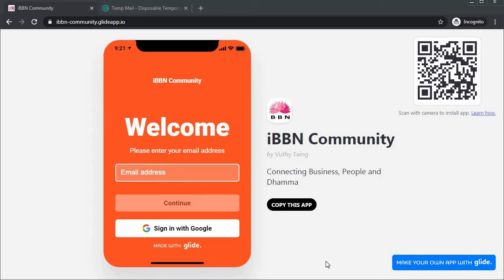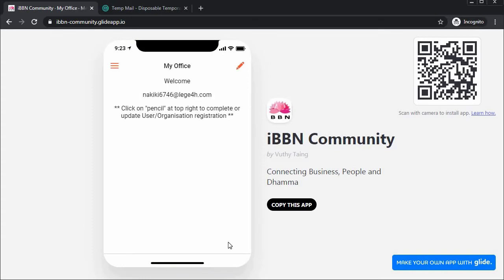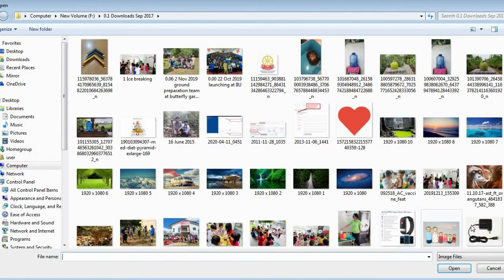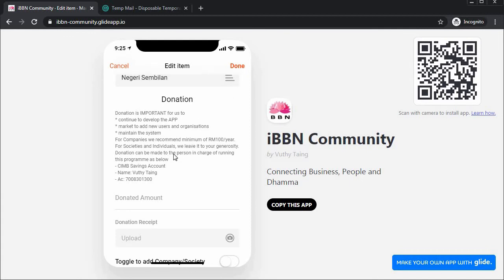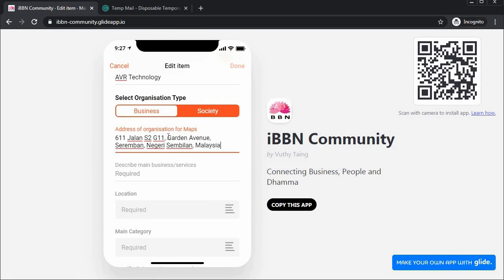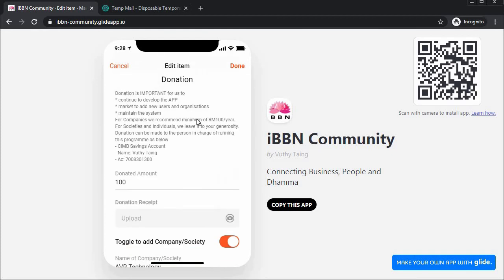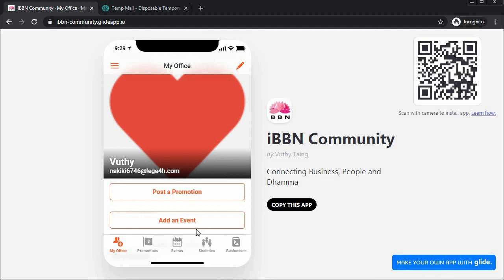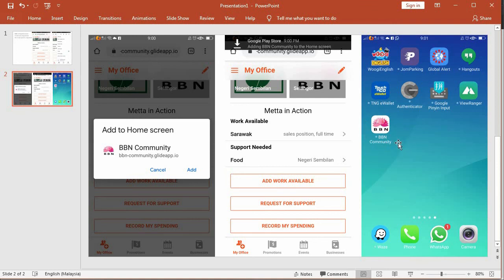iBBN Community APP Registration Process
This video explains the process of user registration as an individual or company/society for the iBBN Community APP.
To make it easier to use, users can save the APP to mobile homescreen using Chrome for Android or Safari for iOS.